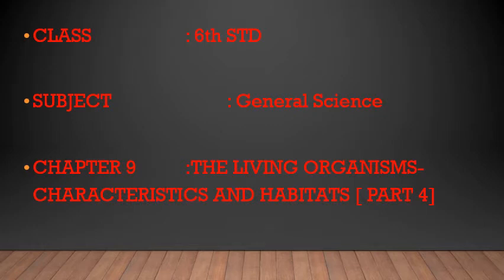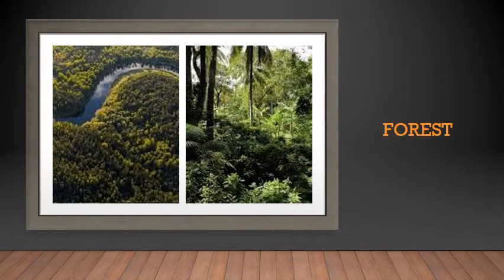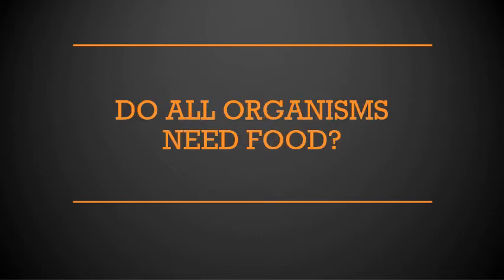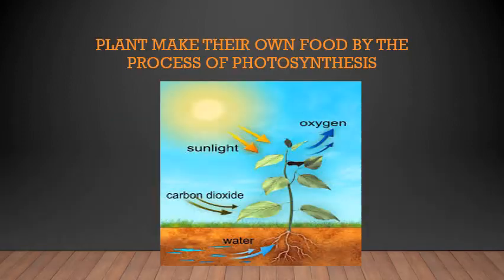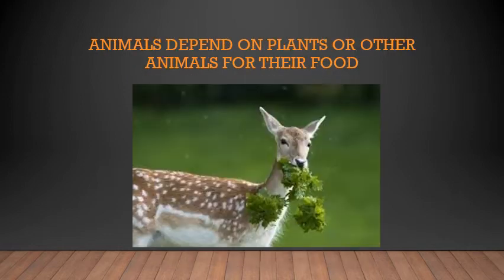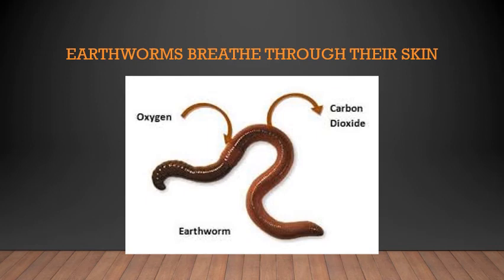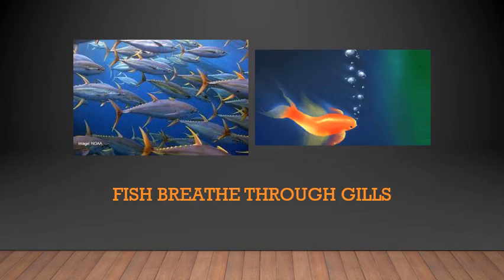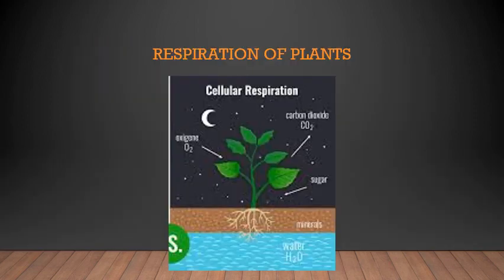6TH STANDARD/ GENERAL SCIENCE/ CHAPTER 9 /THE LIVING ORGANISMS /VIDEO 27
6TH STANDARD/ GENERAL SCIENCE/ CHAPTER 9 /THE LIVING ORGANISMS /VIDEO 27